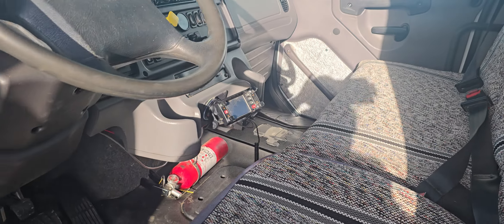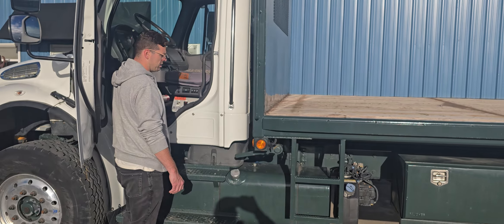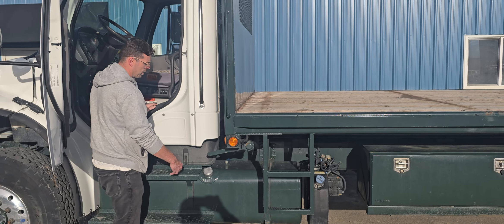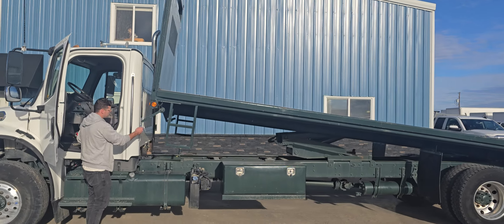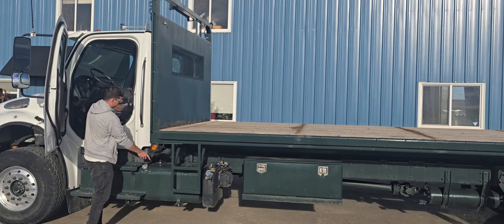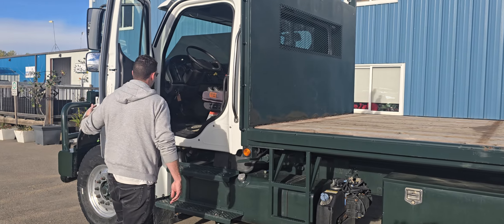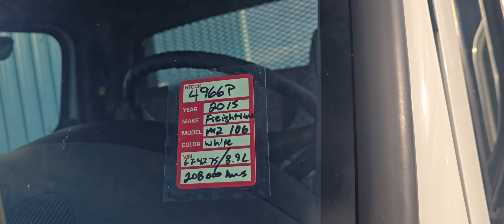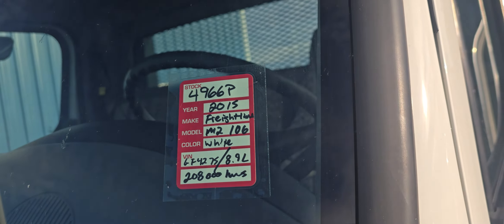4966P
The 2015 Freightliner M2 106 with a 22' hydraulic tilt deck is a highly versatile and clean truck perfect for a variety of industries. Its hydraulic tilt deck makes loading and unloading of heavy materials a breeze, providing ease and efficiency for transporting farm equipment, lumber, construction supplies, and more. The truck's interior and exterior have been well-maintained, reflecting a high level of cleanliness and care. This makes it an ideal choice for operations at farms, lumber yards, or any business requiring robust hauling capabilities.

2015 Freightliner M2 106
TILT DECK
DETAILS
Year:
2015
Kilometres:
207823
Exterior:
WHITE
Interior:
GREY
Engine:
8.9L L6 DIESEL
Fuel Type:
Diesel
Trans:
Automatic
Drive:
RWD - Rear Wheel Drive
Doors:
2
$79900